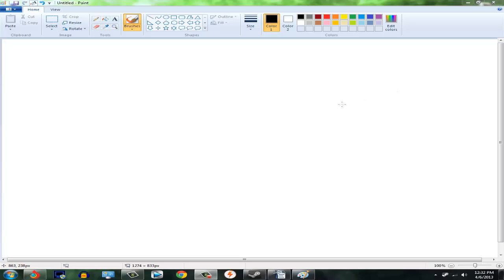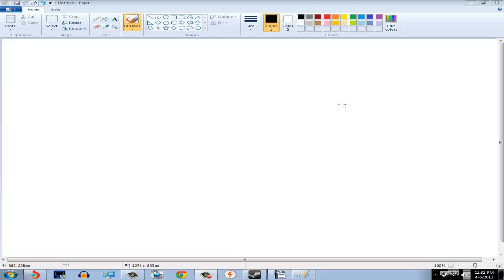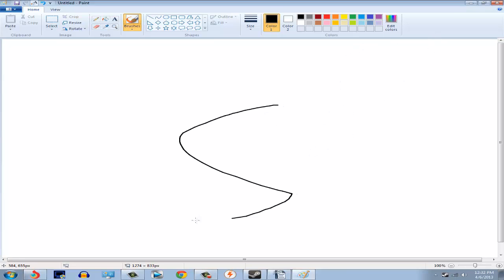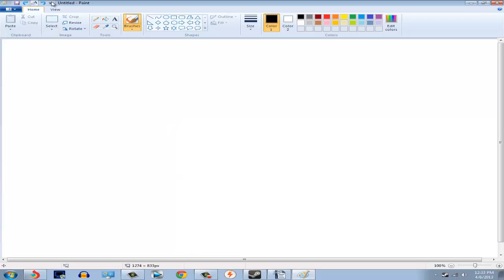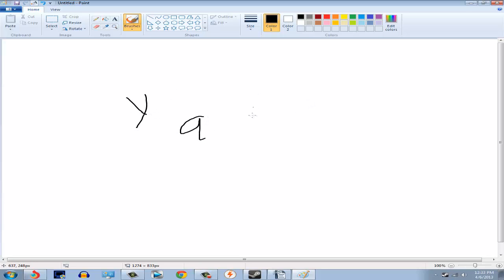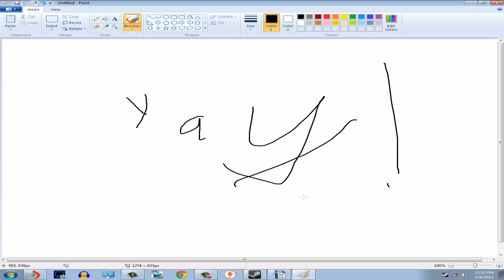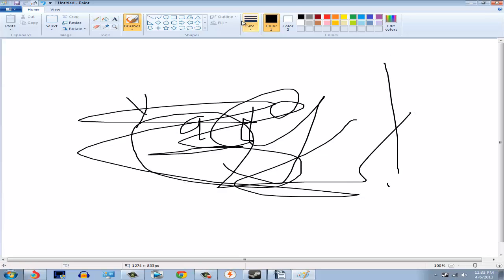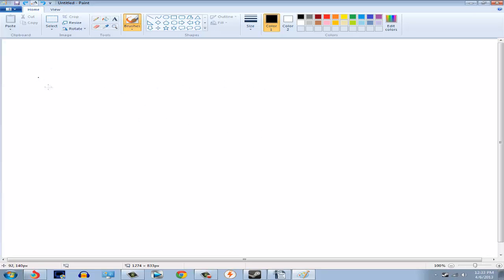Open Source Update ft. Paint